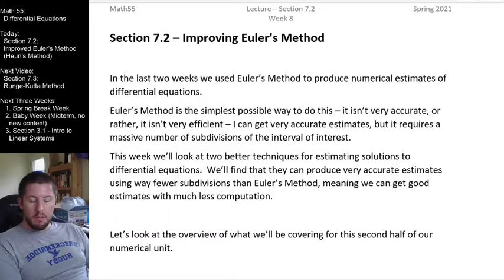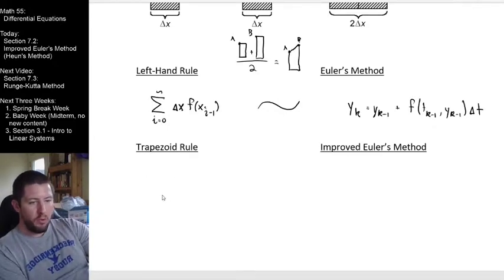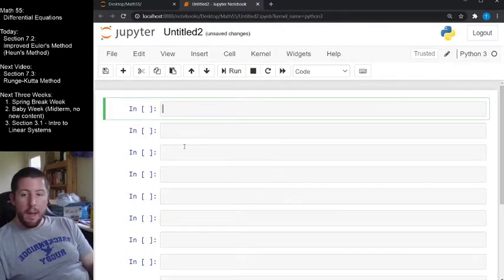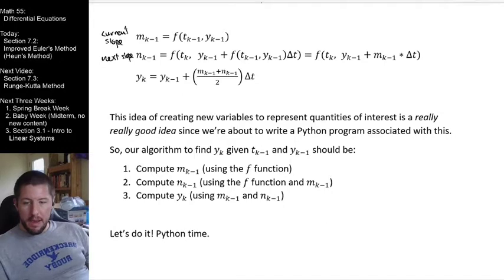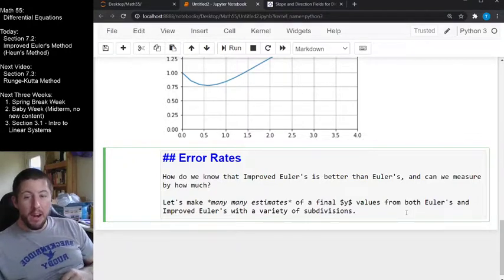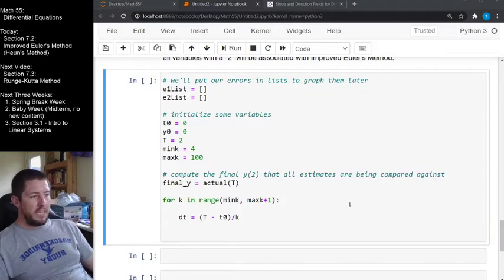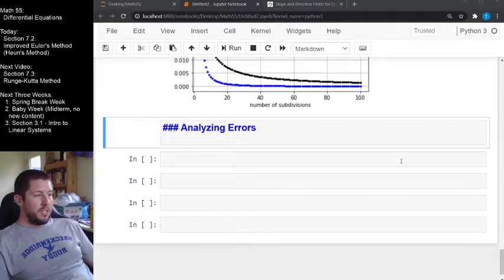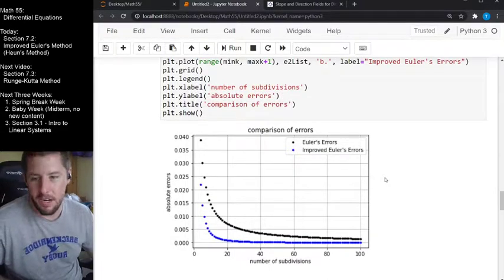Math55 - Section 7.2